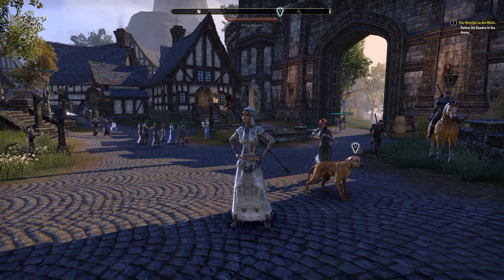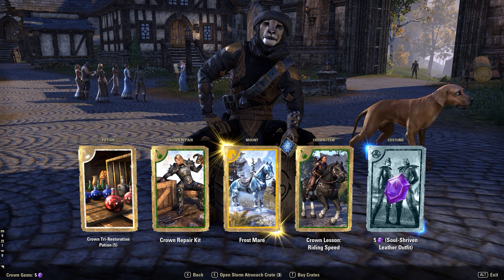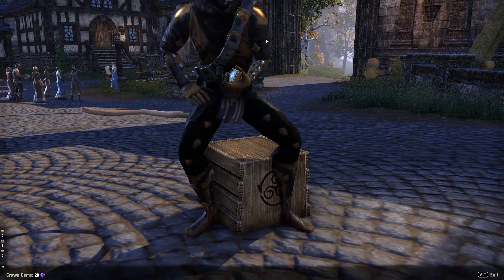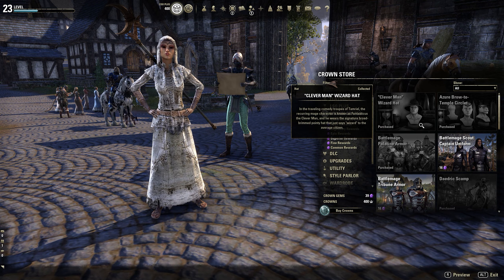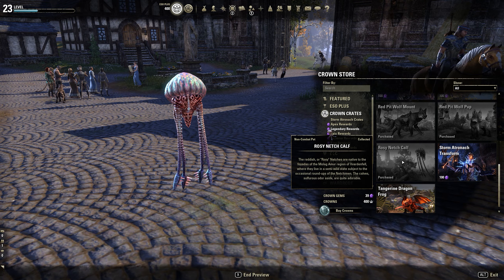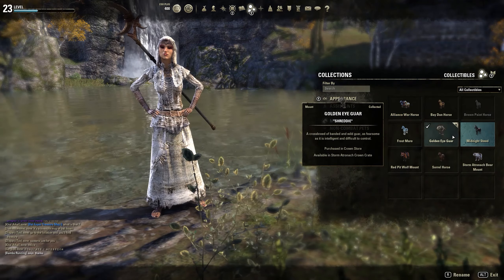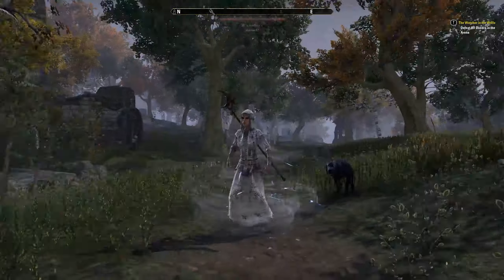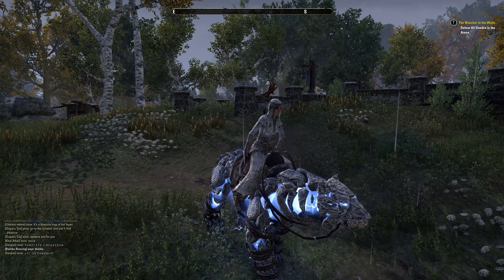WHAT’S IN THE BOX?? ESO Storm Atronach Crown Crates Opened! Sernoir – Elder Scrolls Online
Hey everyone, today I’m doing a preview of the crown crates that were just released in ESO!!

There is some opening involved in this video. I have to admit I went a bit crazy last night opening these Storm Atronach Crown Crates. It’s way too addictive and if you have a record of gambling issues then I’d recommend against buying them :p

First thing that needs to be mentioned is how expensive these crates are. ESO is charging a steep price for the best value crate pack of 15 so the big question is – Are they worth buying?

If you’re really into mounts and cosmetics for your character and don’t mind investing in this then yes, definitely worth the money!

If you really want to have some fun opening Storm Atronach Crates that give random items (basically gambling), probably yes you’d enjoy it. ‘Caution: may cause addiction’ should be labelled on these things!

I opened a total of 34 crown crates and in the video you can see my full arsenal of items, mounts, skins, pets, costumes, hair style, facial accessories, and so on. You can also see every single possible reward and their rarity in the Crown Store if you want to take a gander.

Just go to the Crown Store, then click on the Crown Crates section to view all items in order from Apex quality (best) to common quality (worst). This is also where you can spend your gems. You’ll probably notice a new tab next to the Crown Store where you can not only open these crates, but trade in the junk you don’t want for Crown Gems instead.

These gems mean if you get lots of useless items, you can still buy the item you were actually hoping to get so it feels less of a waste of money than it could have been. For me this was the Red wolf mount! The cub was thrown in as a bonus!

Follow me on your favorites!

The Elder Scrolls Online: Tamriel Unlimited was published by Bethesda and released in April 2014